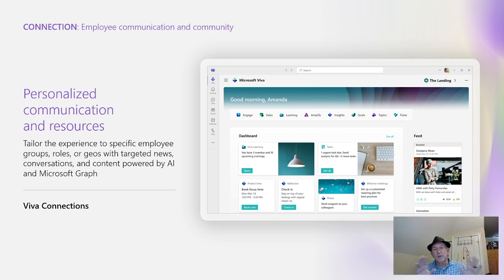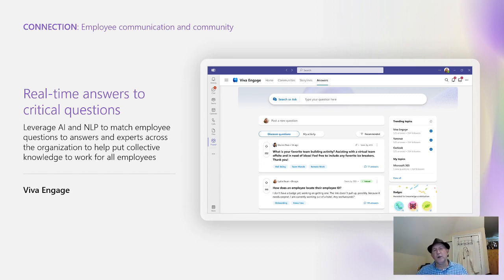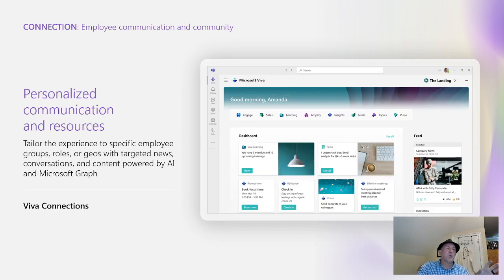My Real World Use of Viva: Connections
With all the presentations on Microsoft Viva to customers I am inevitably asked what I actually use, and how, in my daily work life. In this video, video 1 of 3, I go through my real-world use of Viva Connections and Viva Engage at work.